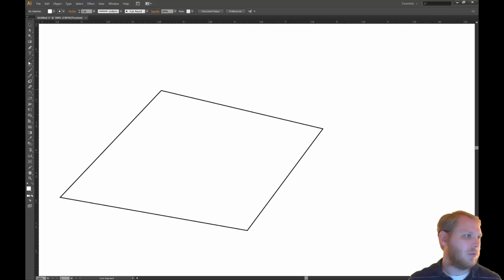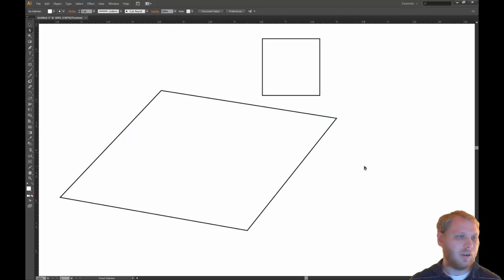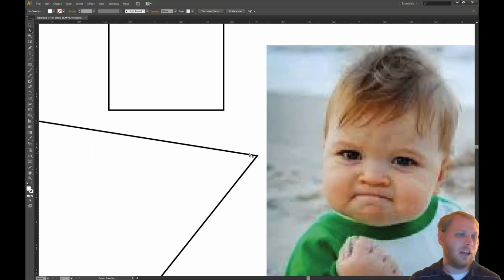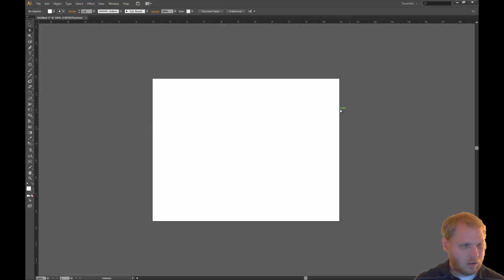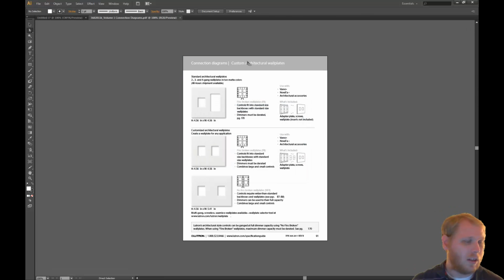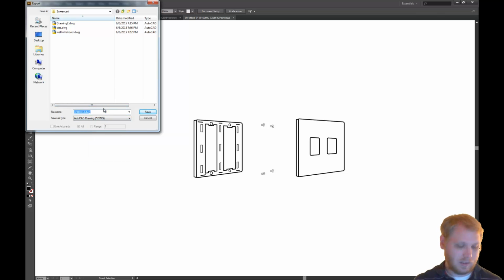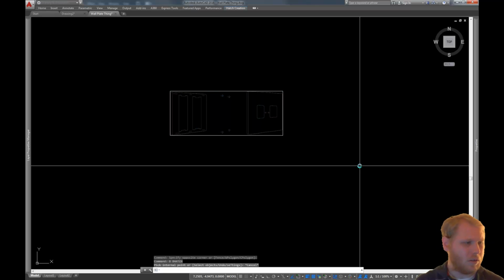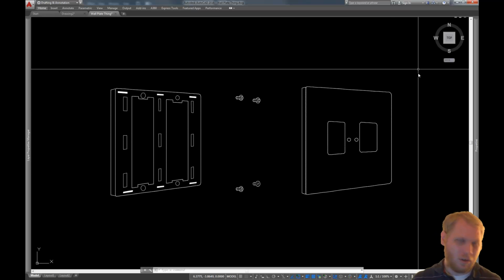AutoCAD with Illustrator - 01 - What Illustrator Is and Why You Should Care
In this video I make a case for CAD users to learn Adobe Illustrator basics by explaining the purpose of the software and by demonstrating some example workflows.

If you found this video or my other videos helpful, you should totally consider becoming a patron to my content!